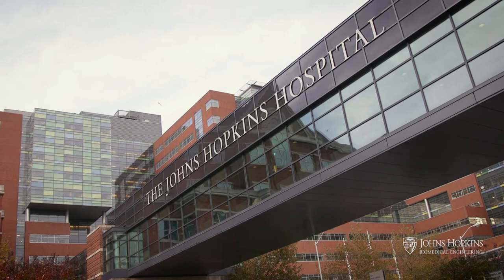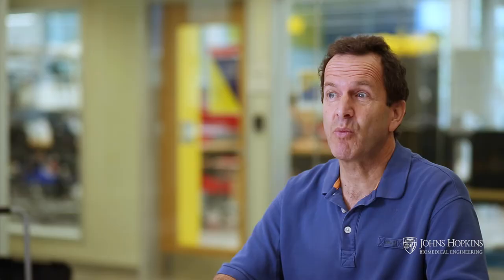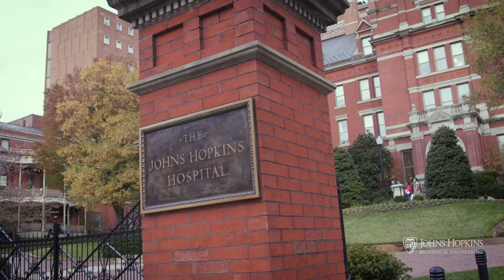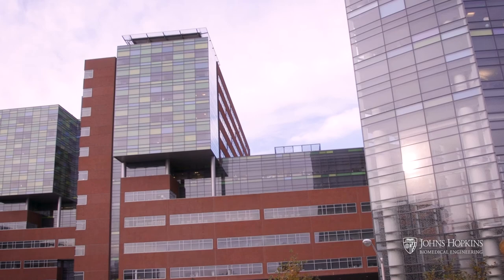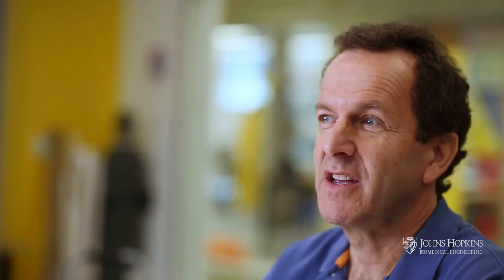Steven Salzberg – Pioneering Computational Genomics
Steven Salzberg, Bloomberg Distinguished Professor of Biomedical Engineering at Johns Hopkins, is pioneering the field of computational genomics. His research focuses on the development of new computational methods for analysis of DNA from the latest sequencing technologies.